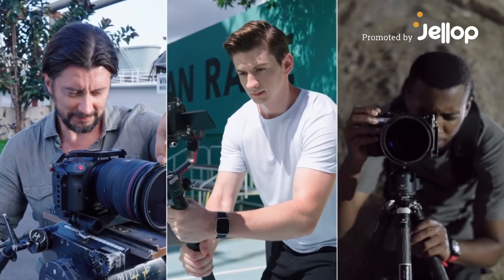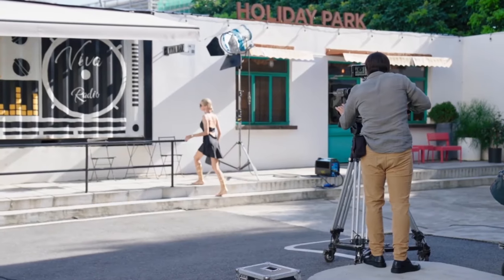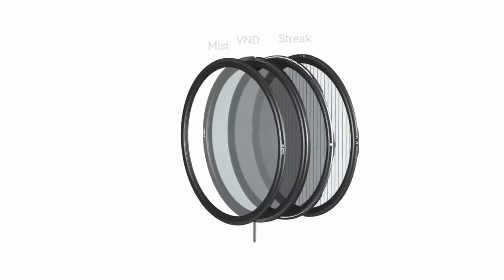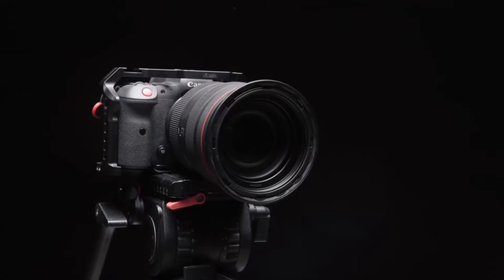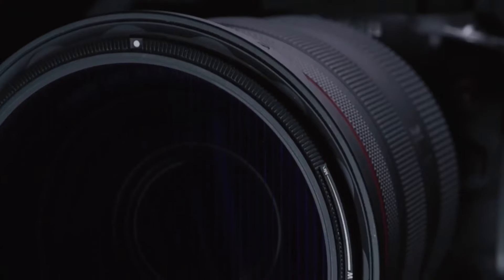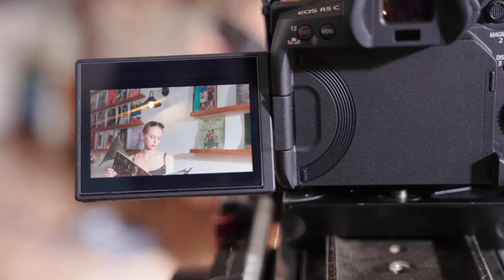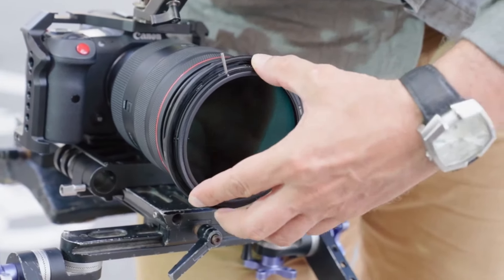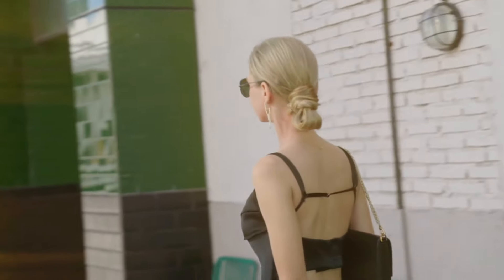Now on Kickstarter: Magrota: World'S Lightest Full-Function Magnetic Filters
MagRota: World's Lightest Full-function Magnetic Filters
Reinvent the Filter Experience for Videographers, Photographers, and Filmmakers